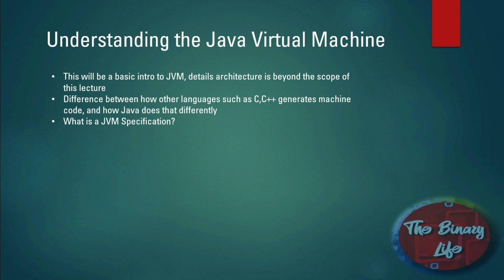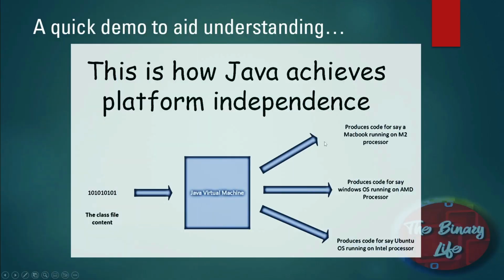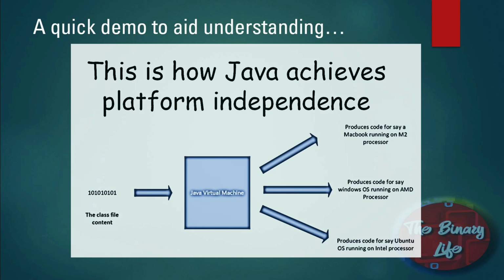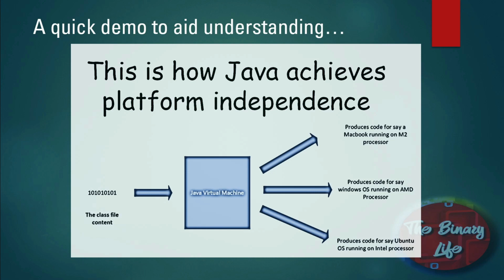Java For Beginners - Part 2 - Understanding the JVM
Here we will understand the following:
- What is JVM
- How Java achieves platform independence
- What is JVM Specification
- How JVM runs on various CPU architectures